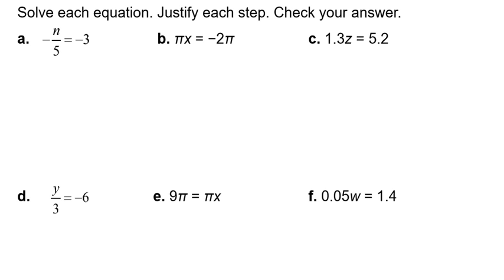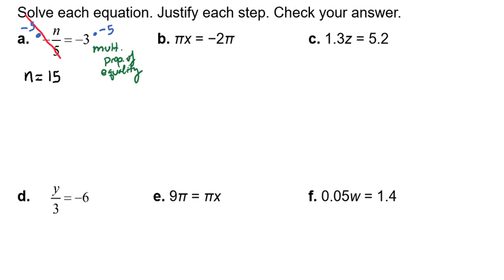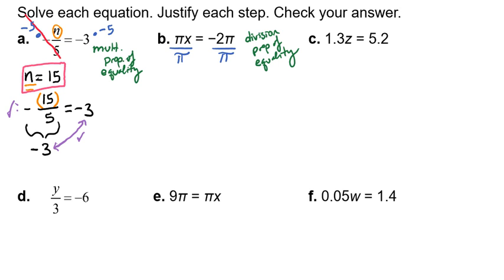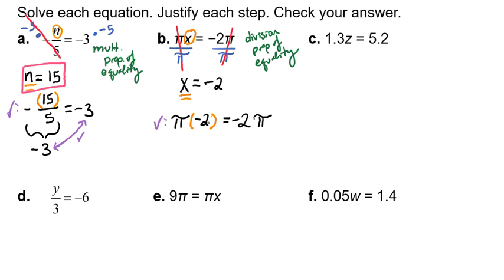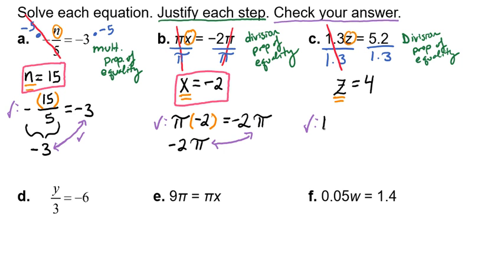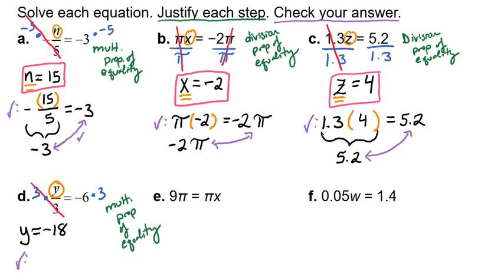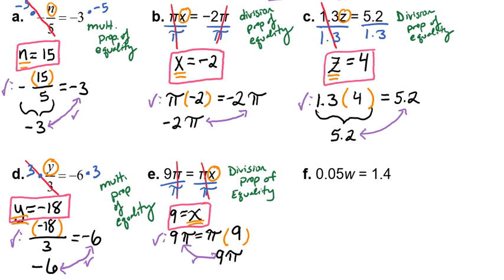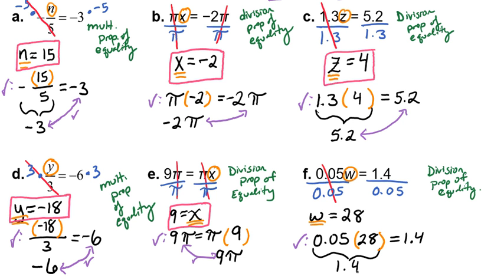Solving 1 Step using Multiplication and Division Video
This video goes through several examples of solving 1-step equations using multiplication and division and then checking the solution.